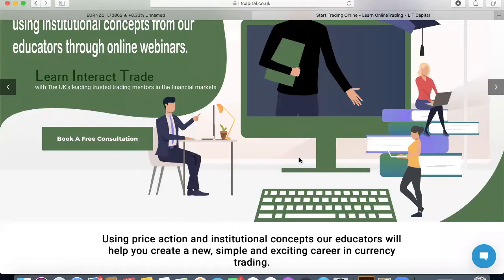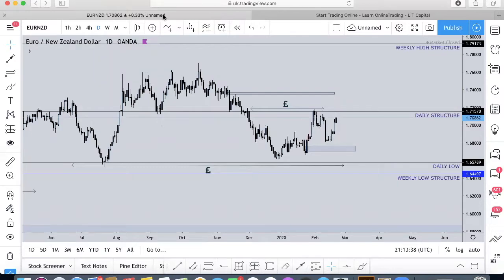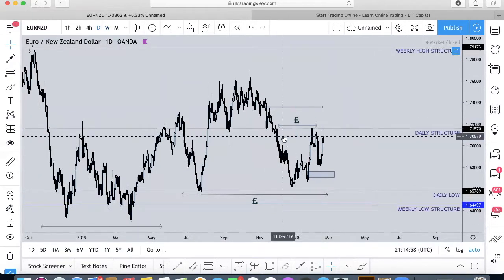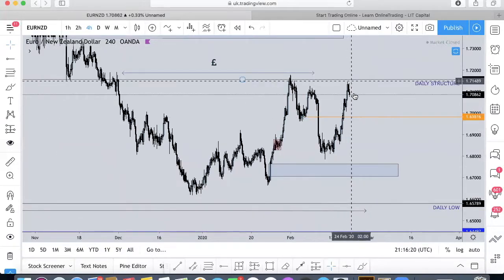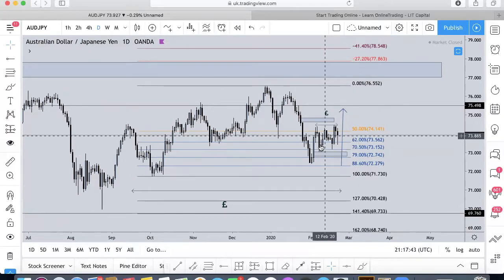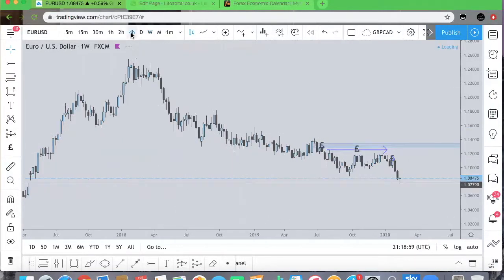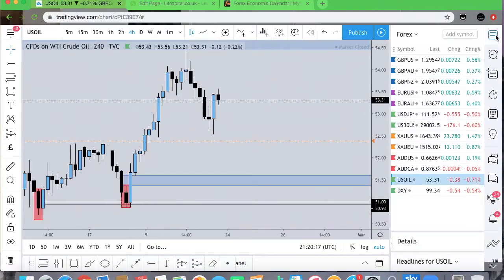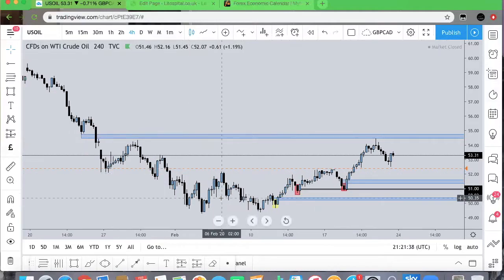LIT CAPITAL - SUNDAY SETUP FOREX OUTLOOK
Forextrading forextrades forex As we approach the last week of the 2nd month in 2020 we have a look at the oil, the euro and pound.

For a free beginner's guide to Forex E-Book and a detailed video tutorial,  register on our website for free to gain access to the content on our Education Academy page.